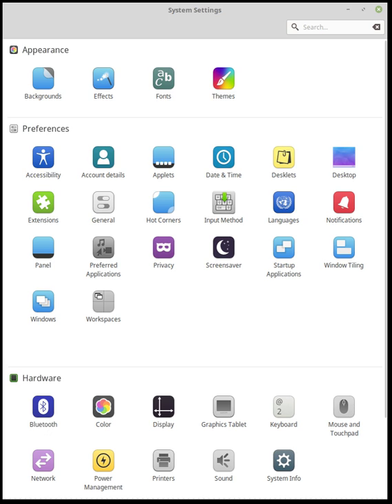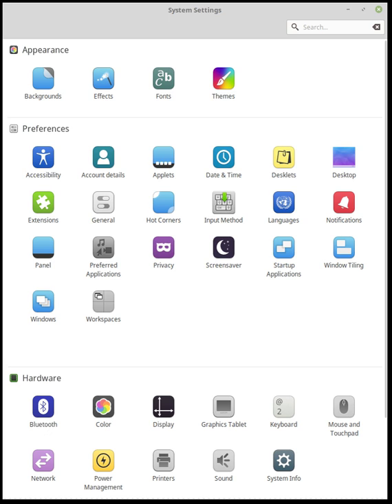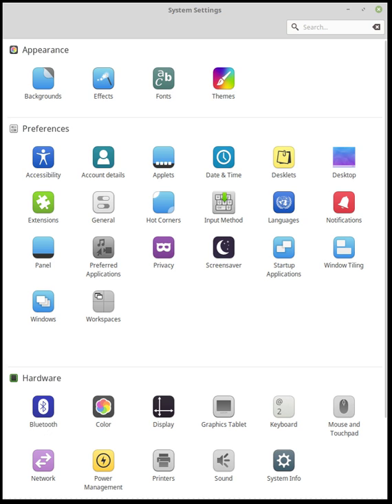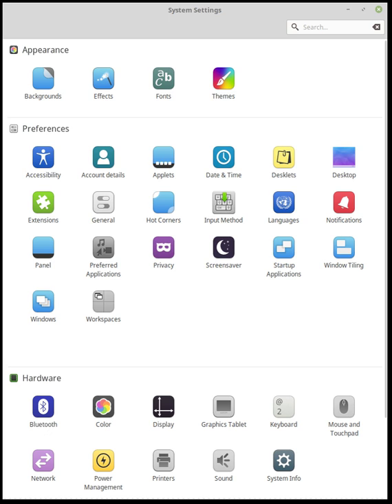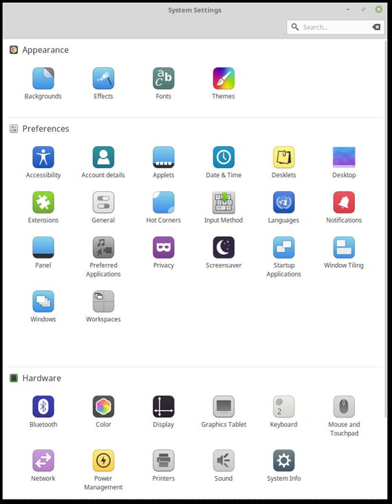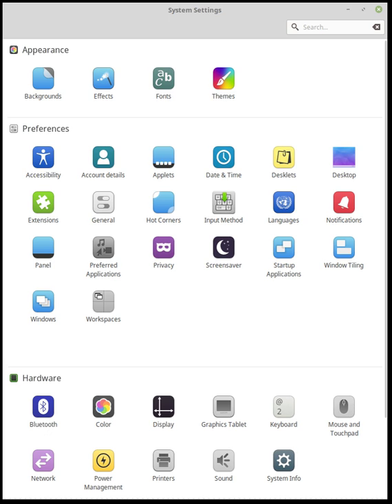Cinnamon (desktop environment) | Wikipedia audio article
00:01:37 1 History
00:05:19 1.1 Release history
00:05:28 2 Software components
00:05:38 2.1 X-Apps
00:06:26 3 Features
00:07:48 3.1 Gallery
00:07:57 3.2 Overview mode
00:08:20 4 Extensibility
00:09:20 5 Adoption
00:10:13 6 Reception
00:11:06 7 See also

- Socrates

SUMMARY
Cinnamon is a free and open-source desktop environment for the X Window System that derives from GNOME 3 but follows traditional desktop metaphor conventions. Cinnamon is the principal desktop environment of the Linux Mint distribution and is available as an optional desktop for other Linux distributions and other Unix-like operating systems as well.
The development of Cinnamon began as a reaction to the April 2011 release of GNOME 3 in which the conventional desktop metaphor of GNOME 2 was abandoned in favor of GNOME Shell. Following several attempts to extend GNOME 3 such that it would suit the Linux Mint design goals, the Mint developers forked several GNOME 3 components to build an independent desktop environment. Separation from GNOME was completed in Cinnamon 2.0, which was released in October 2013. Applets and desklets are no longer compatible with GNOME 3.
As the distinguishing factor of Linux Mint, Cinnamon has generally received favorable coverage by the press, in particular for its ease-of-use and gentle learning curve. With respect to its conservative design model, Cinnamon is similar to the XFCE and GNOME 2 (MATE and GNOME Flashback/Classic) desktop environments.